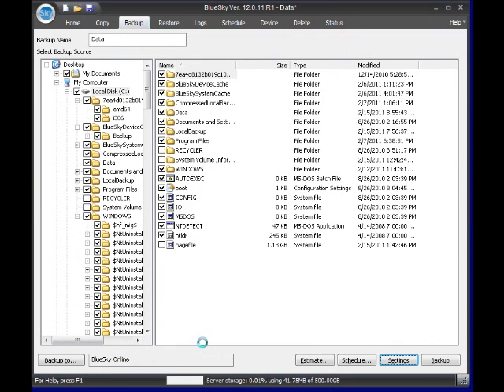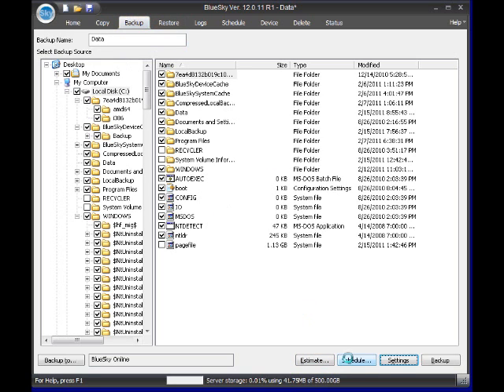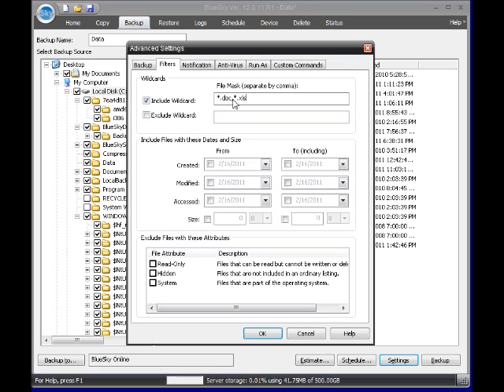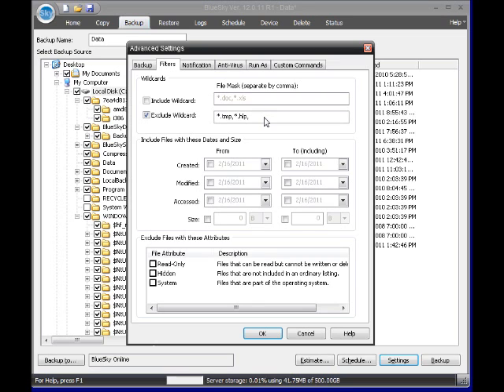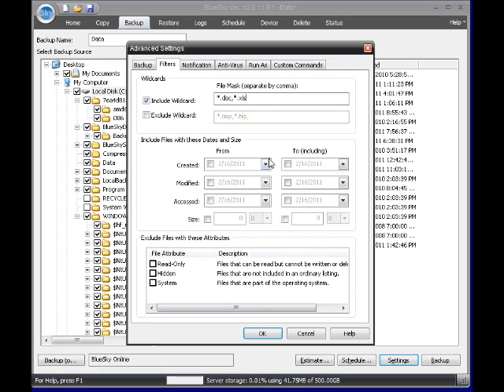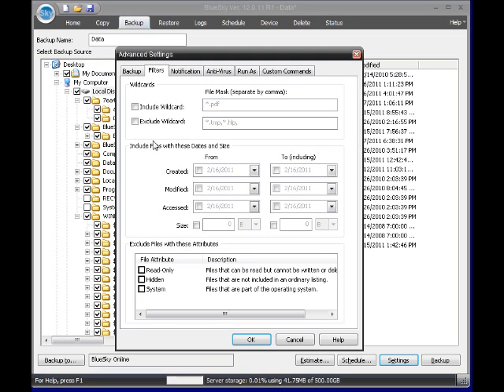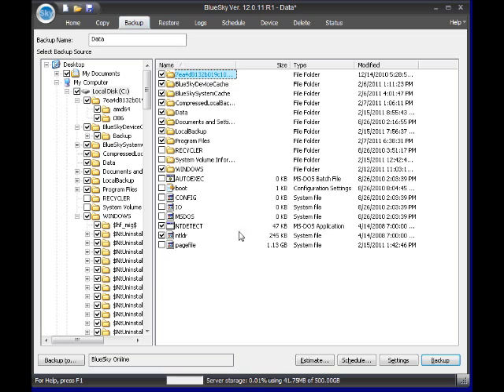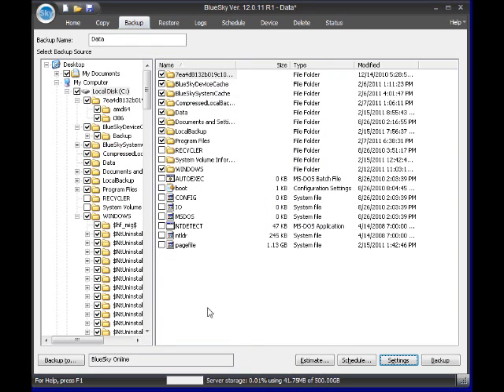Using Filters Part 1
Using filters can save backup time and media space. In this video we'll walk through the different filters available.

BlueSky Technologies.